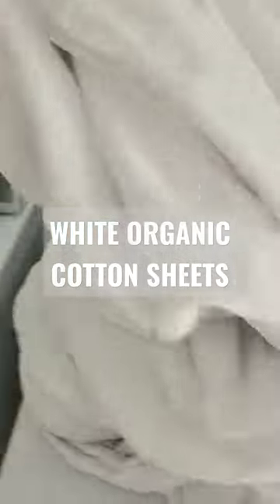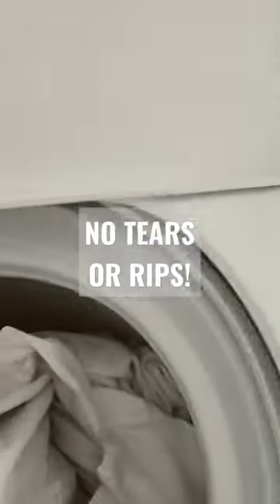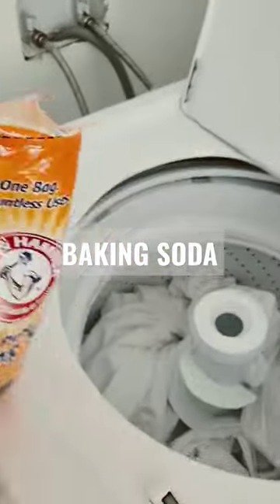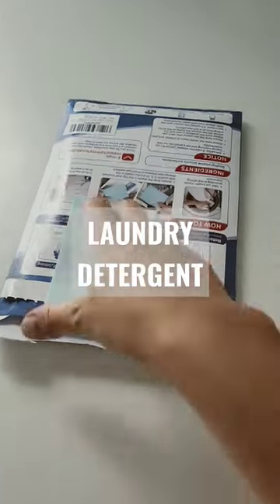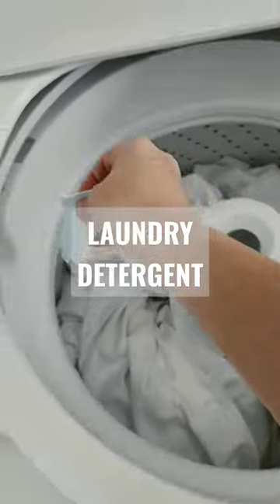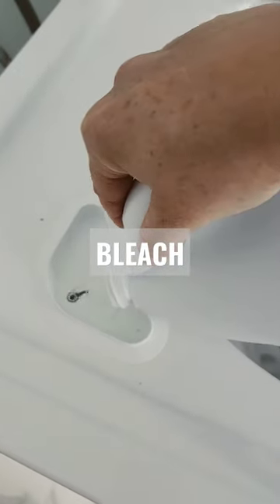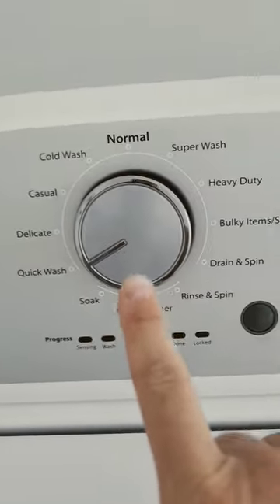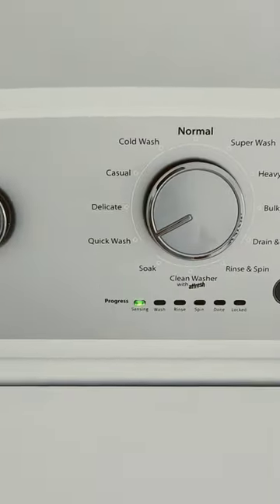WHITE ORGANIC COTTON SHEETS LAST LONGER (HOW TO KEEP THEM BRIGHT WHITE)